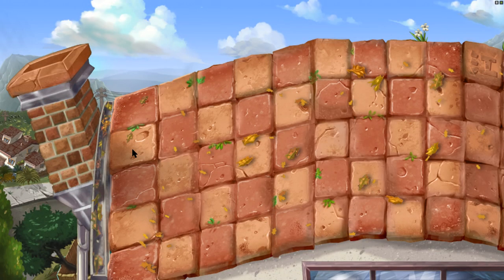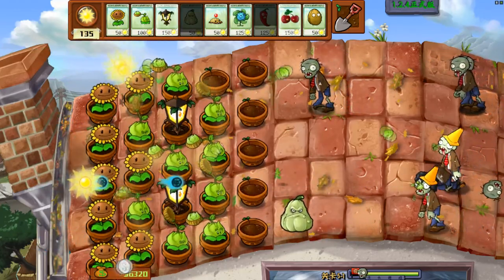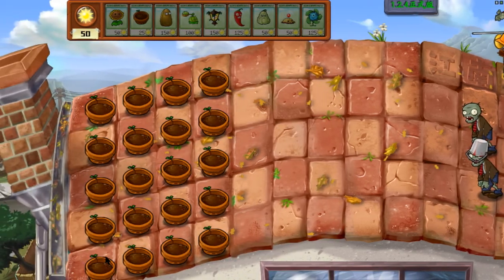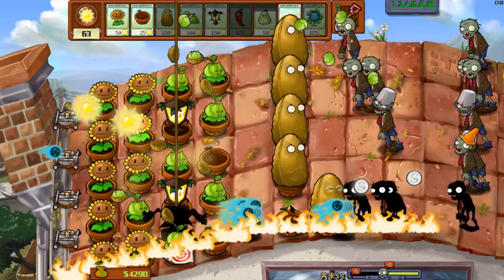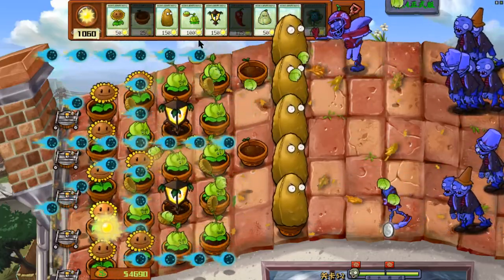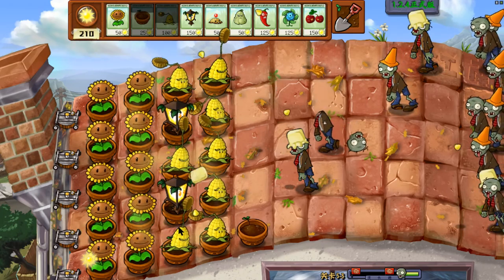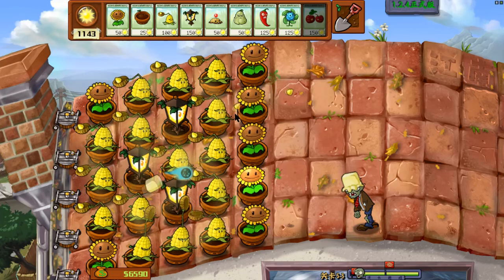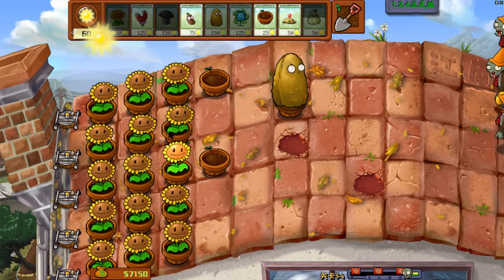PVZ Brutal Mode EX Plus Roof (Levels 5-1 to 5-5)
0:00 Intro and 5-1
5:36 5-2 (failed attempt)
8:09 5-2 (successful attempt)
17:35 5-3
26:30 5-4
42:19 5-5